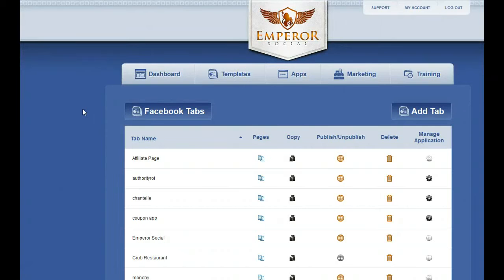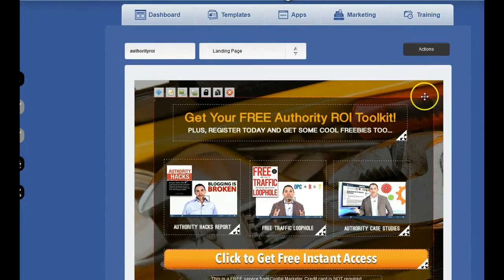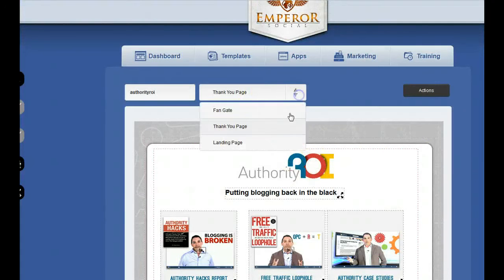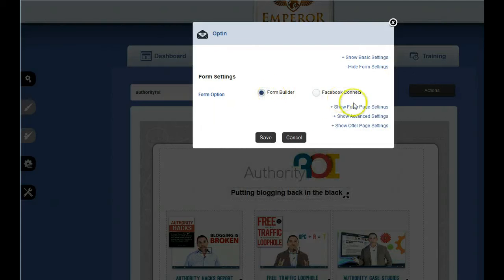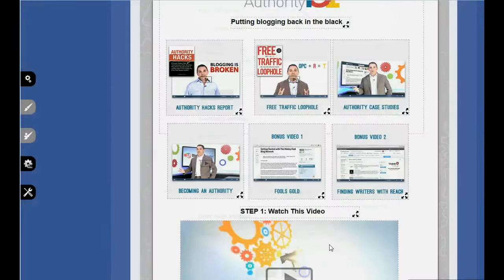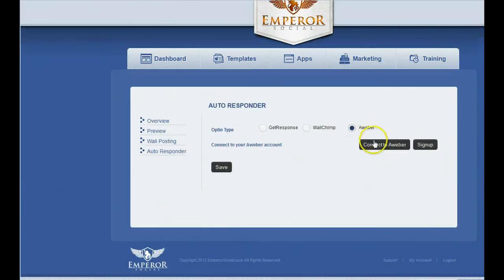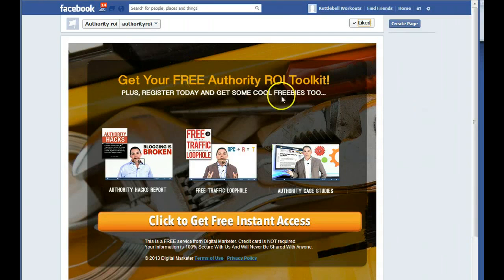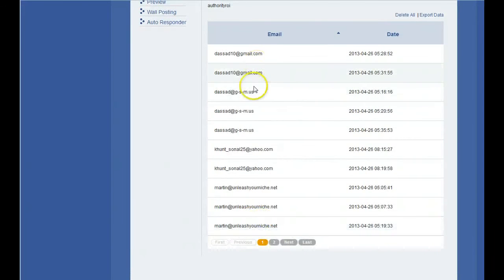Emperor Social Demo 2 by Martin Crumlish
- Here's the second Emperor Social video from Martin Crumlish giving us a complete demo of the system and it's capabilities.